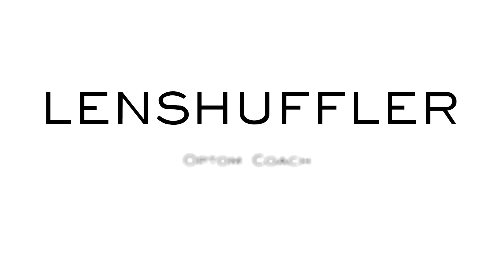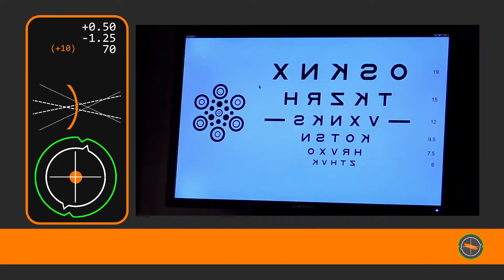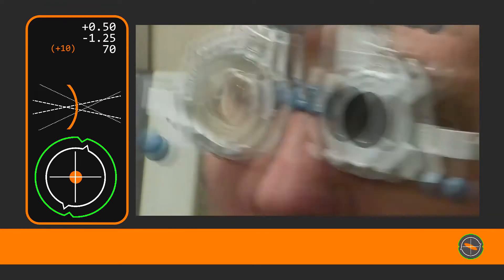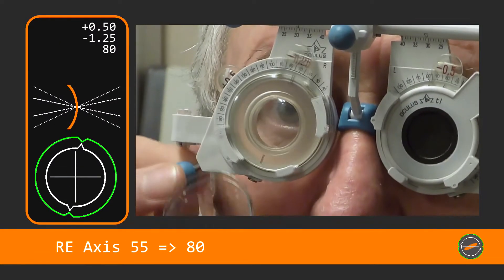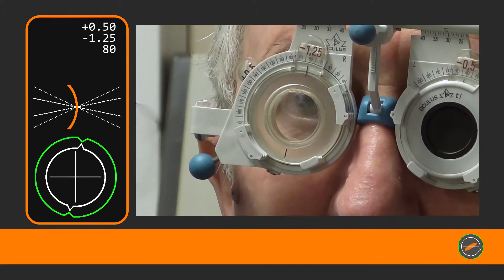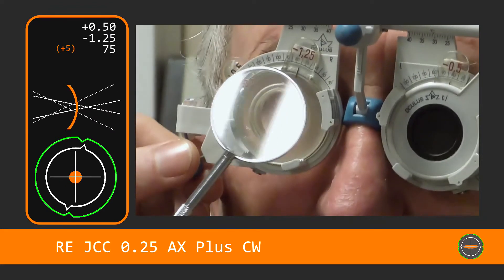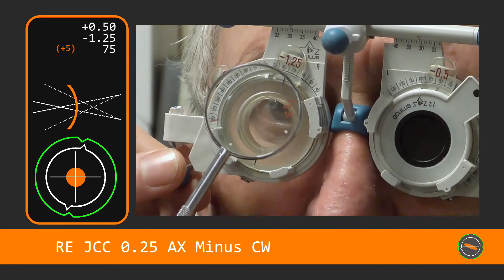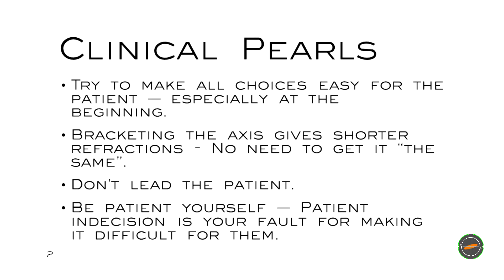Tips for Optometrists in Subjective Refraction - Cross Cylinder ( JCC )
Tips to keep the patient's confidence and how impatience doesn't get the right answer